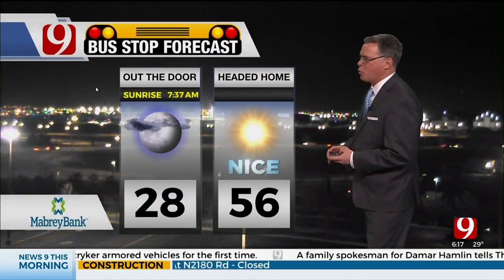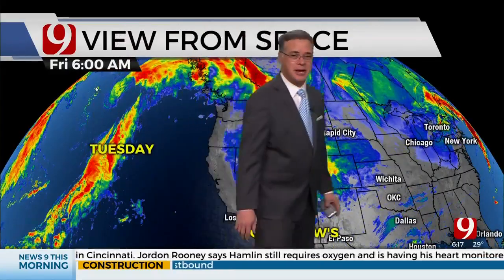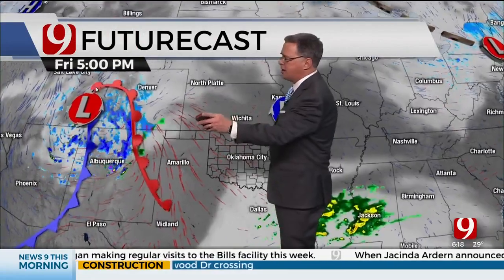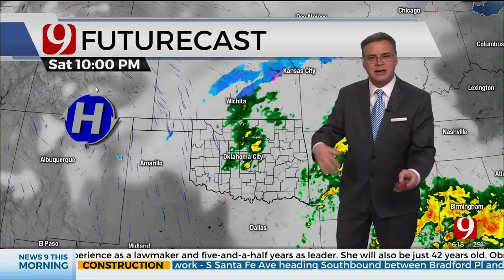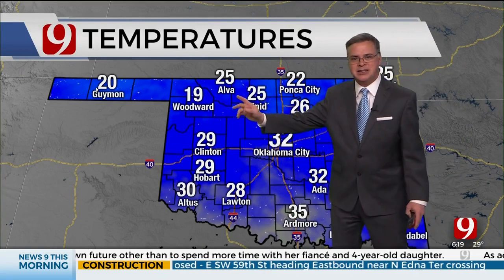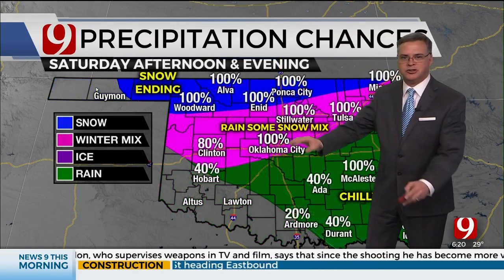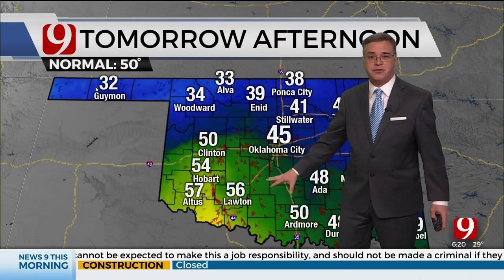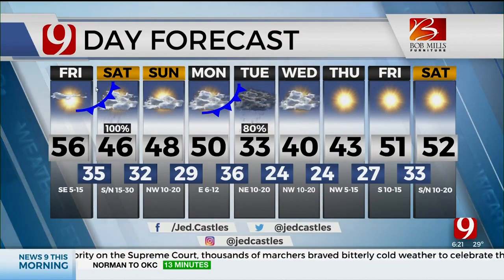Jed's Friday Bus Stop Forecast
News 9 Meteorologist Jed Castles has your Friday Bus Stop Forecast.